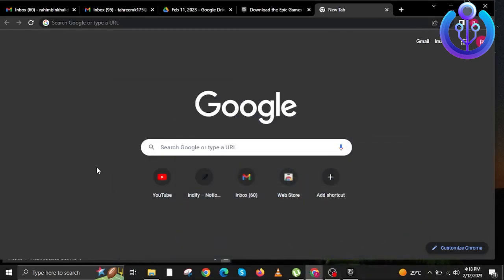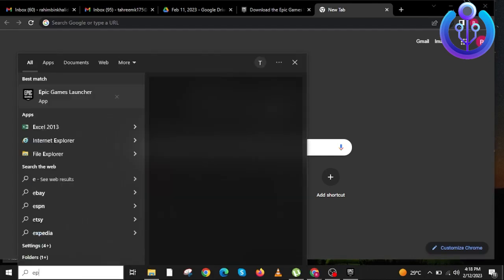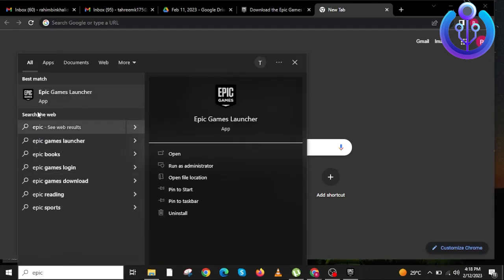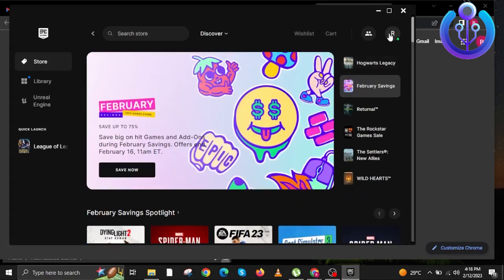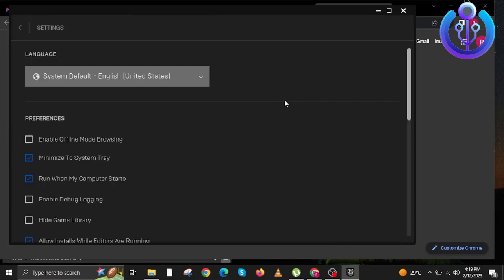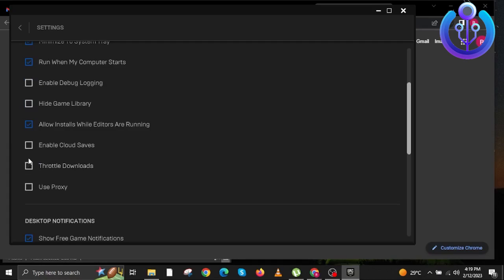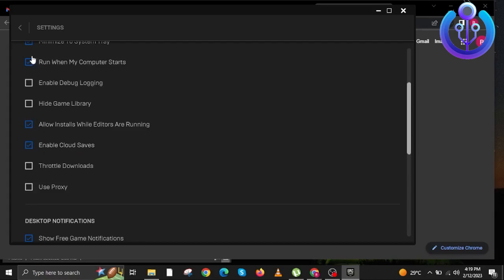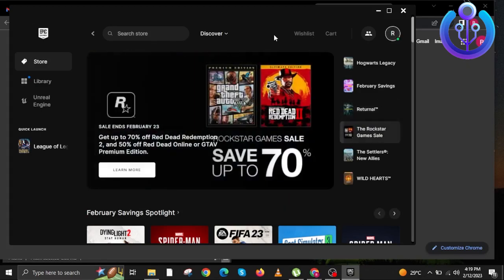How To Enable Cloud Saves In Epic Games Launcher (Easy)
In this tutorial, you will learn How To Enable Cloud Saves In Epic Games Launcher in easy steps by following this super helpful tutorial to get a solution to your problem!!